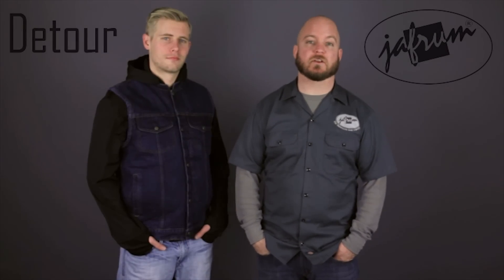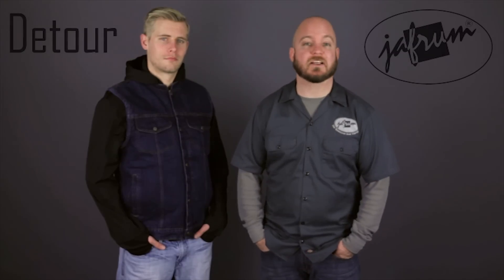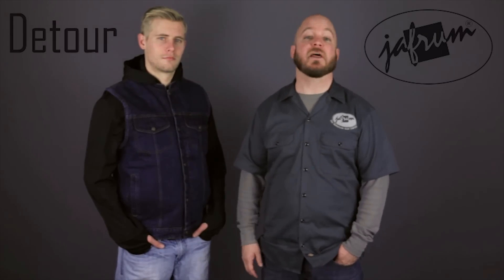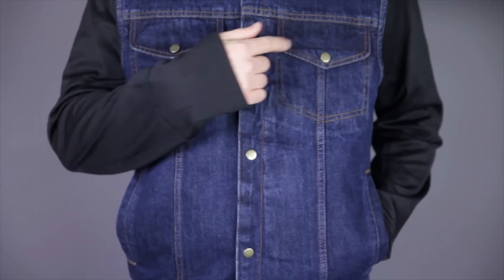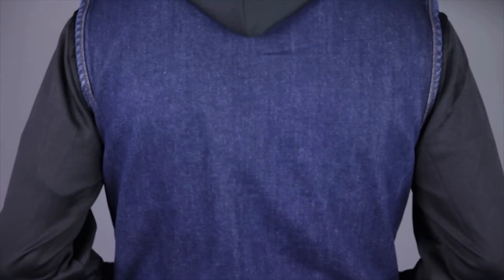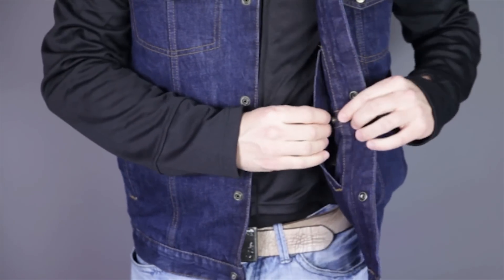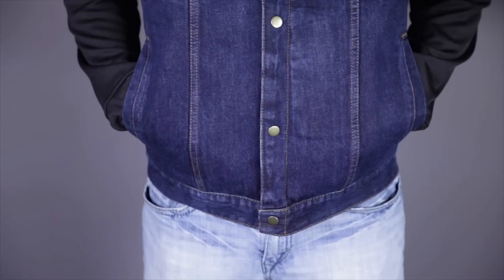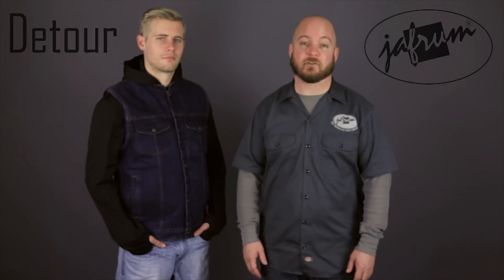Detour 8208 Denim Motorcycle Vest Review at Jafrum.com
Detour 8208 Denim Motorcycle Vest for Sale at Cheap Discount Prices on Jafrum.com .Buy it

Be sure to check out our full selection of Motorcycle Helmet on Jafrum.com

Detour 8208 Denim Motorcycle Vest

Detour 8208 Denim Motorcycle Vest Features:

-4 Outside pockets
-Fixed Mesh Lining for comfort
-Single panel on the back for holding patches
-Internal gun pocket on left side, pouch pocket and mobile media pocket